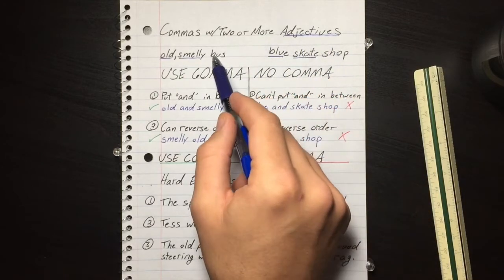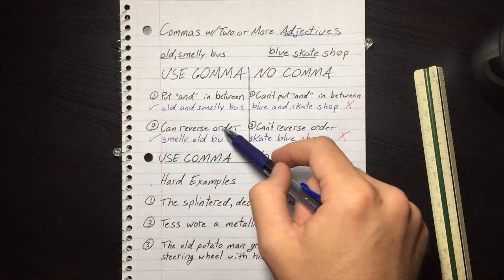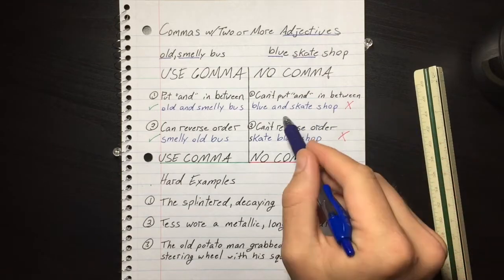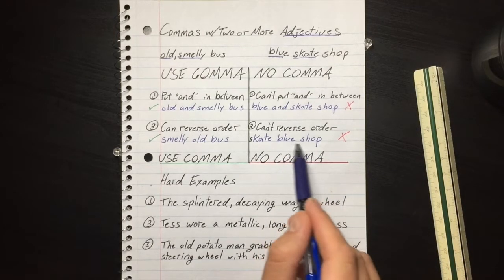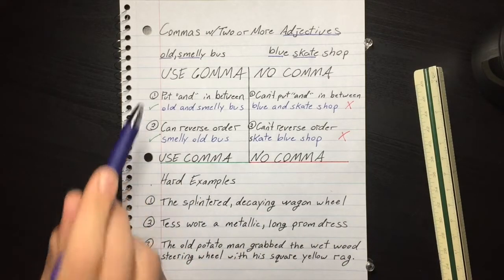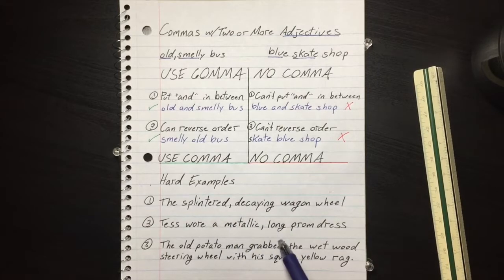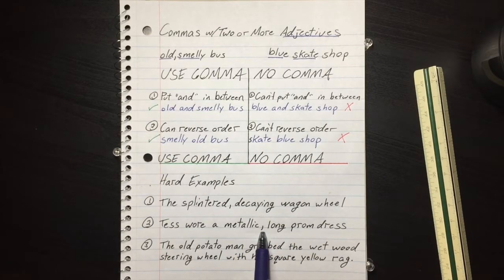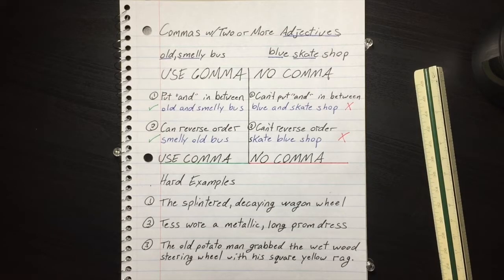Commas - SHSAT - With Adjectives - infinity series - ELA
SHSAT ELA help with comma placements!

This video pertains to multiple adjective comma use. This is part two of infinity in my comma rule section. I'm hoping to hit half-infinity video in this series soon lets keep our fingers crossed